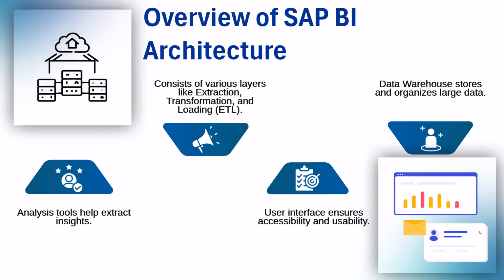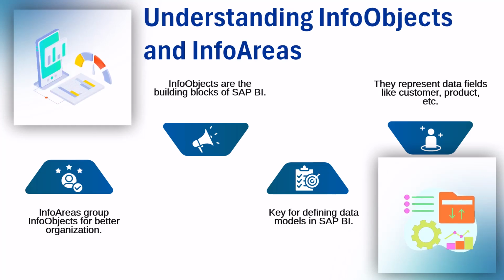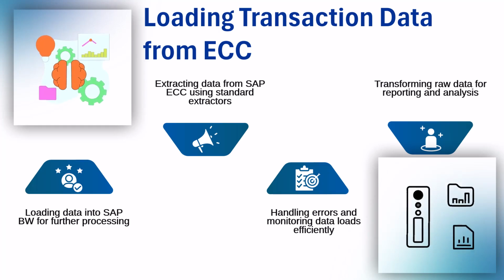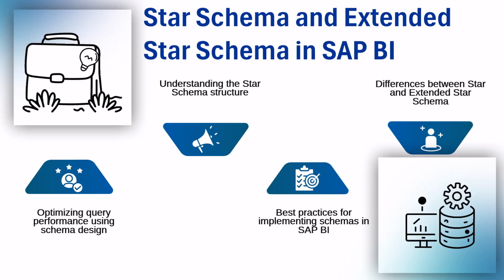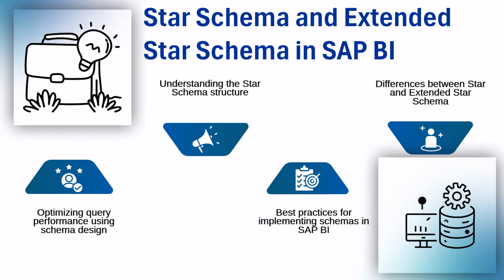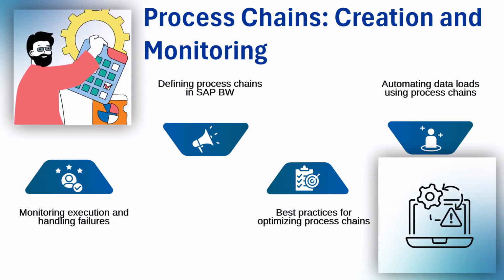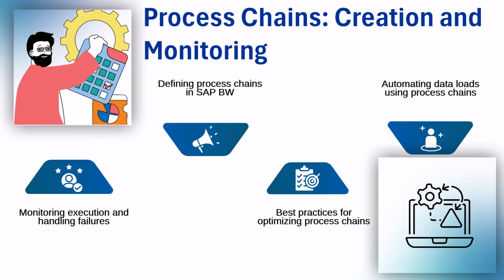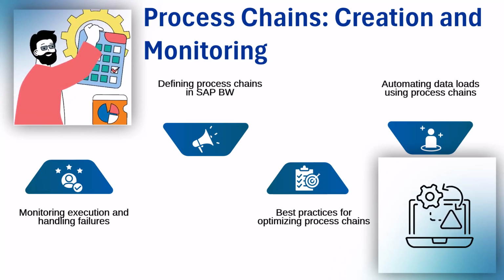SAP BI Tutorial for Beginners PDF | SAP BI Training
🔥 Welcome to the ultimate SAP BI tutorial! 🚀 If you're looking to dive deep into SAP Business Intelligence, you're in the right place! This video covers EVERYTHING you need to know about SAP BI, from basics to advanced concepts. 💡

🌟 1. Introduction to SAP BI 📢
Get started with SAP BI and understand why it's a game-changer in the world of analytics!

🚀 2. What is SAP BI and its Importance 💡
Learn how SAP BI helps businesses harness data power for smart decision-making.

🏛 3. Overview of SAP BI Architecture 🔍
Explore the core architecture and learn how different components work together.

🛠 4. Understanding InfoObjects and InfoAreas 🏗
Break down the fundamental building blocks of SAP BI.

📚 5. Creating InfoObject Catalogs ✨
Organize your InfoObjects effectively and optimize data structuring.

📦 6. Introduction to DataStore Objects (DSOs) 📊
Discover the role of DSOs in data management and transformation.

🔄 7. Types of DSOs: Standard, Write-Optimized, Direct Update ⏩
Understand how different DSOs function and when to use them.

里 8. What is an InfoCube and How to Create One 🎯
Master InfoCubes and use them efficiently for reporting and analytics.

📂 9. Loading Master Data from Flat Files 💾
Learn step-by-step how to import master data seamlessly.

⚡ 10. Loading Transaction Data from ECC 🔄
Understand the integration of transactional data from ECC into SAP BI.

📡 11. Star Schema and Extended Star Schema in SAP BI ⭐
Explore the fundamentals of data modeling in SAP BI.

🔗 12. Process Chains: Creation and Monitoring 🛠
Automate processes with chains and ensure smooth execution!

📊 13. Introduction to BEx Query Designer 📌
Discover how to build powerful queries with BEx Query Designer.

📈 14. Key Figures, Characteristics, and Formulas in BEx 📉
Optimize your reports using key figures and formulas.

🔧 15. Installing and Activating BW Standard Content ⚙
Learn the importance of BW standard content and how to activate it.

📢 16. Tips for Beginners: Common Challenges and Solutions 🏆
Get expert advice on overcoming obstacles in SAP BI.

🔍 17. Summary of Key Concepts in SAP BI 📜
A recap of everything covered to reinforce learning.

🚀 18. Next Steps: Advanced SAP BI Topics 🎓
What’s next? Advanced concepts and deeper insights!

✨ Ready to level up? Check out cyberbrainer.com for exclusive SAP BI training courses! 📢 cyberbrainer.com offers world-class SAP BI training that will take your expertise to the next level!